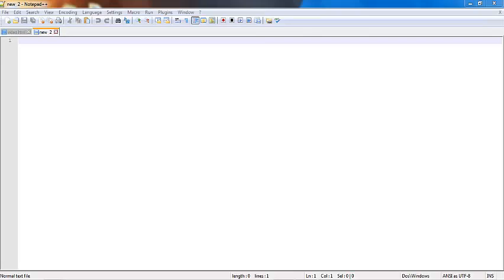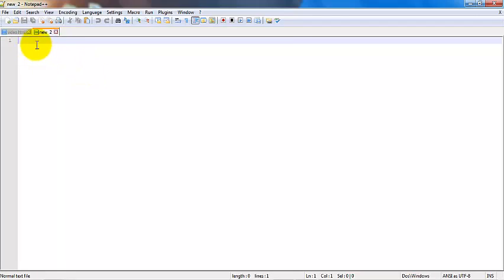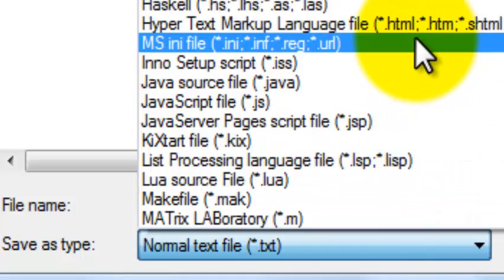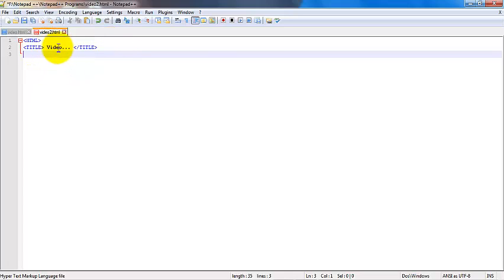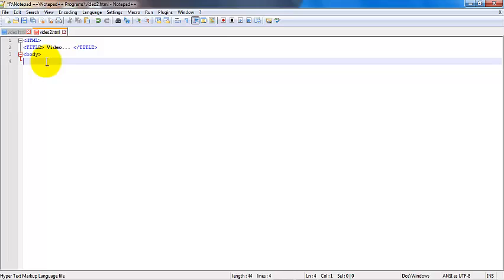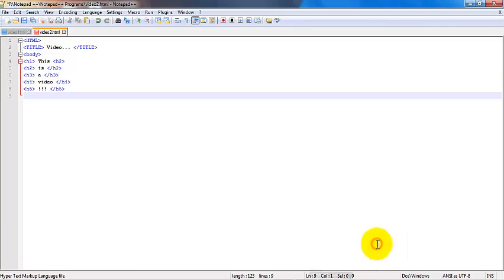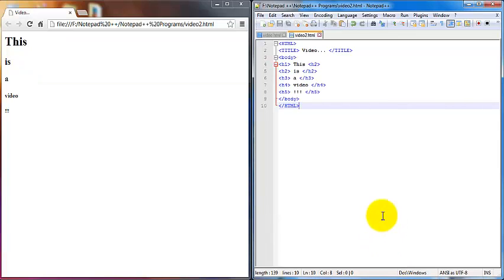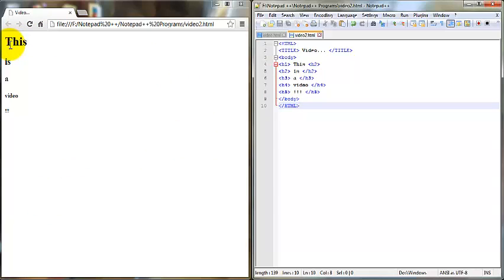Notepad ++ Tutorial Basics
Notepad ++ Tutorial, the first basics you need to know to get started with notepad++.